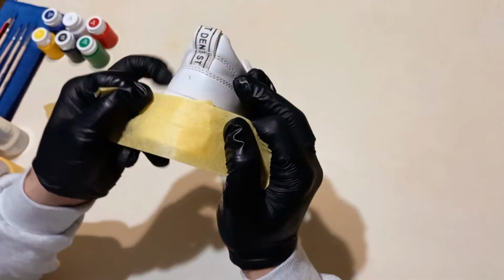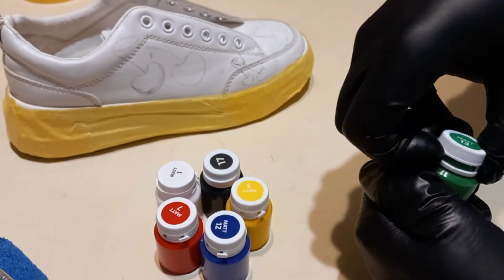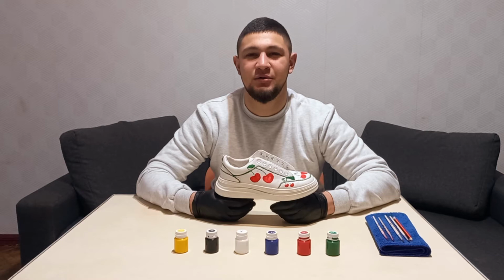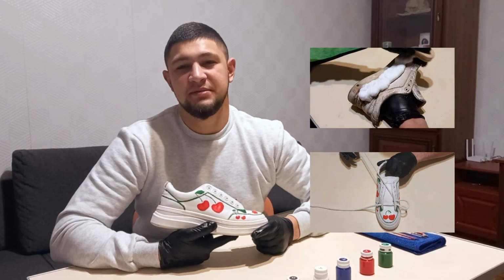COLORING A WHITE SNEAKER WITH A PAINT BRUSH - SHOE CUSTOMIZATION - Part 2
Hi everybody, in the second part I'm customizing the sneakers with paints and a paint brush. I try to make this pair of shoes unusual.

Watch the video and enjoy my work!

Like if you liked it, write in the comments what you think about my customization. Thanks!

00:00 - Trailer
00:09 - Intro
00:37 - Sketch
01:26 - Outline coloring
02:15 - Sketch coloring
04:32 - End of video